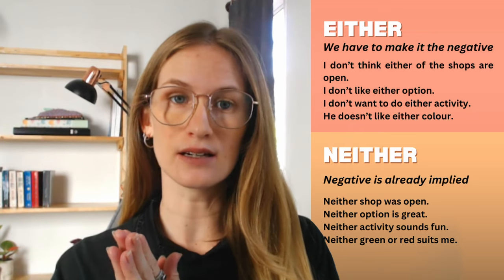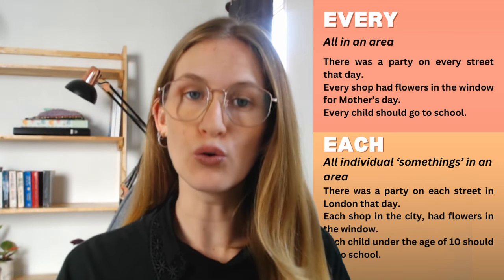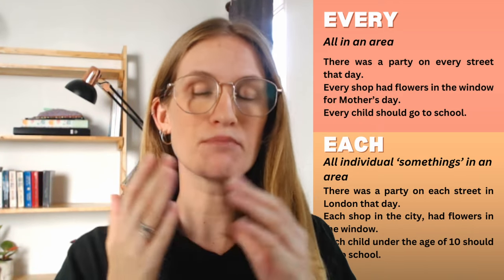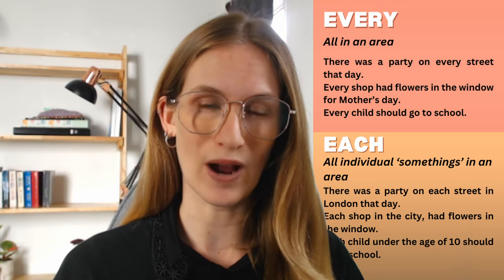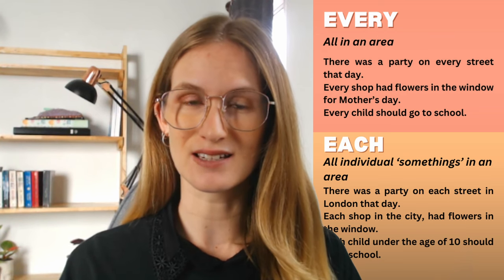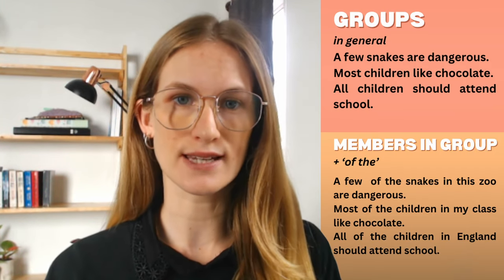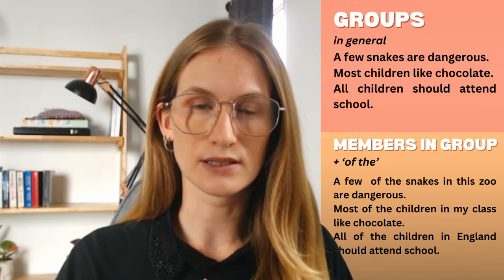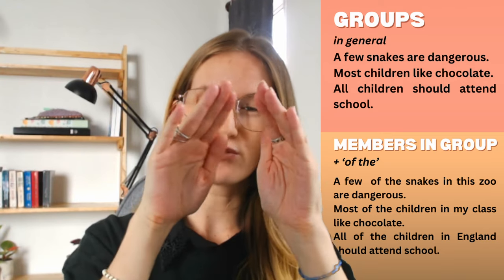Master English Quantifiers: Much, Many, Some, Any, Explained with Easy Examples!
Make sure you are not making mistakes with your quantifiers
This video shows you how to use, much, many, some, any, and many more!

Check your English grammar skills and make your spoken English more engaging!

Here are some exercises you can do alongside this video to really check your understanding.

Also just for anyone interested, I created the thumbnail of this video using AI, which is why it is a little different to my usual style.
I am interested to see how the video performs compared to my usual thumbnails that I design myself.

For a more detailed video on too much, so much, too many, so many, you can check out this older video of mine.